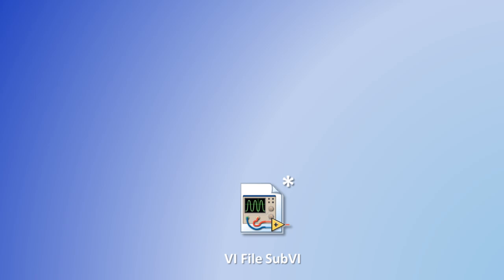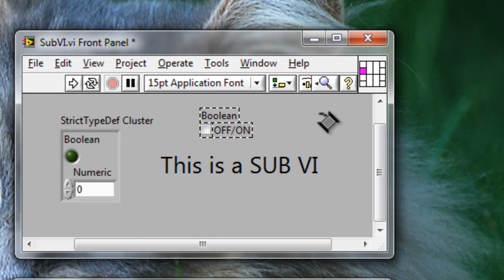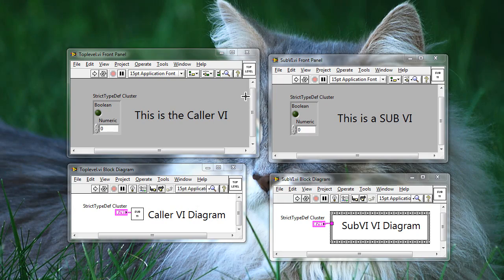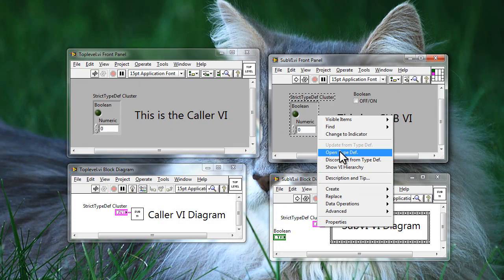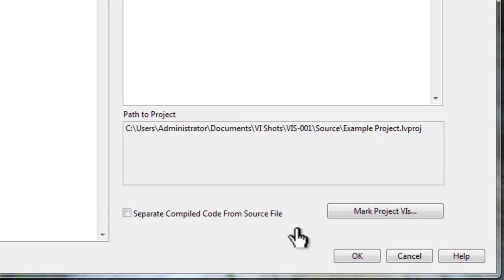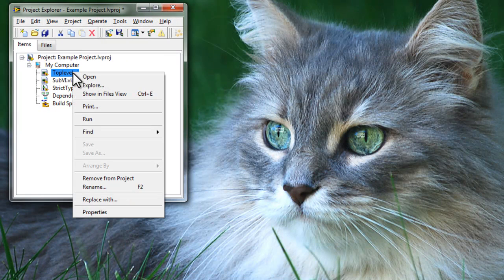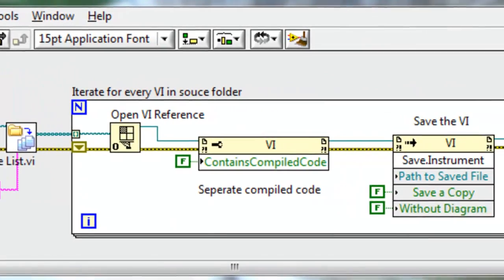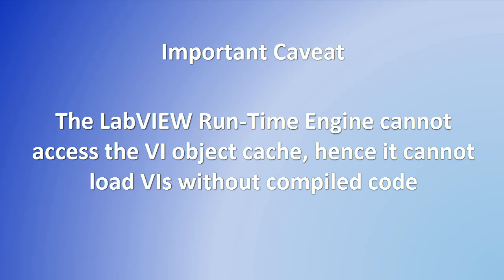Separating Compiled Code From VIs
By default, LabVIEW stores compiled code together with the VI file. This is something transparent to us and we don't pay much attention to it. However, this can cause problems which appear when editing your VI. Sometimes when we edit a single VI, we notice that a number of other VIs require saving. Even though we haven't changed them directly. This is especially painful when trying to keep things in order with source code control.

In this video tutorial, I go through the new feature in LabVIEW 2010 which allows you to separate compiled code from your VIs. This allows you to avoid the problem of propagating changes.

*Update*

I have some additional information that I learned after making this video. Thanks to Danny for commenting which prompted me to do some more research:

Any diagram that contains a ExpressVI or a Statechart VI cannot separate source and object code due to how LabVIEW embeds those subVIs inside their caller. Also a PolyVI can't be marked, because it doesn't really have a diagram (although an instance of a PolyVI can be).
The term now used to describe a VI that does not have its compiled code separated, is: "uni-file"
At the end of the video, I describe a caveat. To clarify this a bit more. What this basically means is that in order to do dynamic loading of VIs from the LabVIEW Run-Time engine, (as is the case in built executables which call VIs) you must not separate compiled code from VIs. In other words, you must create uni-files.
In the video, I show how to turn this on for a VI or even the contents of a Project file, but there is a way to enable this feature by default so that any and all new VIs are saved as "source-only" VIs.  This can be done using an ini token: SourceOnlyEnvironment=True. As with any "secret" ini token, it's not supported and it's considered experimental.  One side affect to be wary of is that you cannot create a normal "uni-file" with this setting enabled (the VI Property setting is ignored), which is required for dynamically loaded VIs.